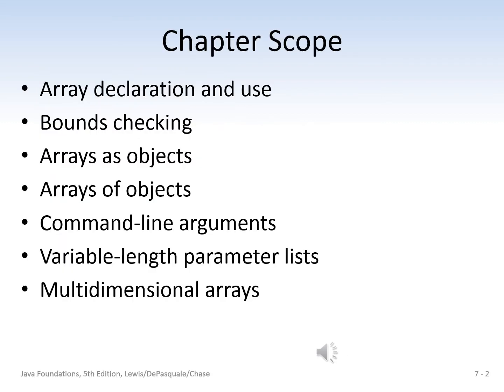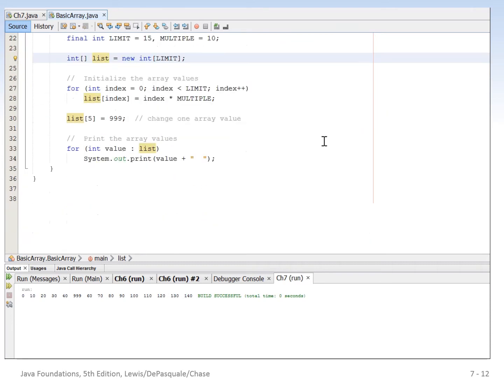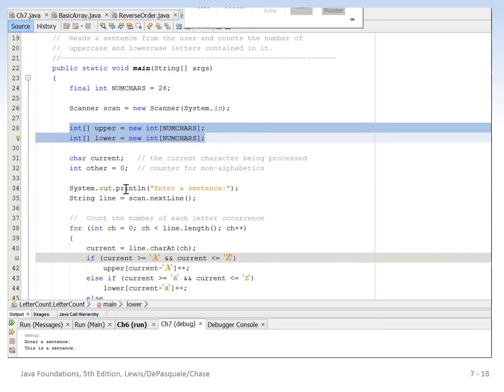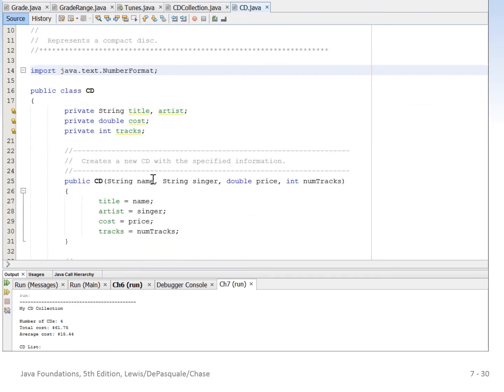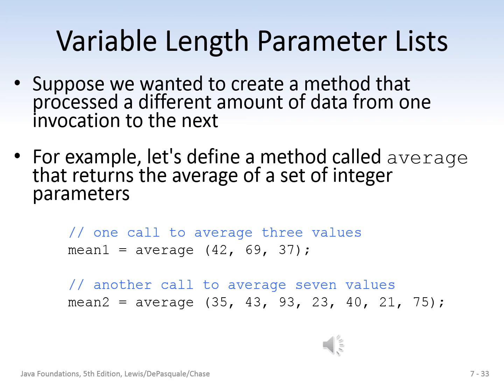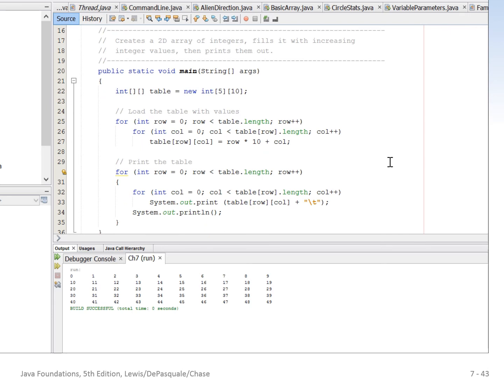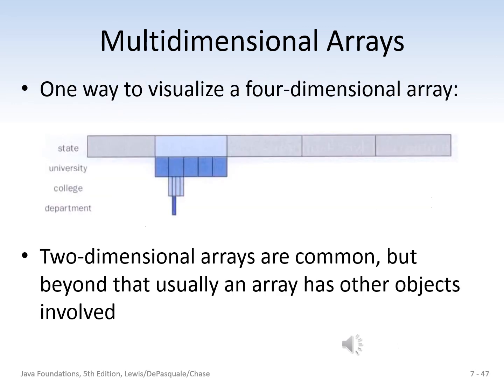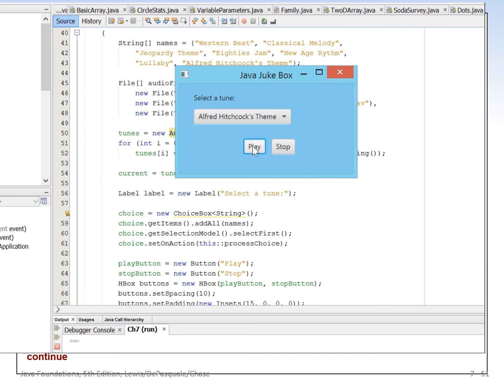CSC122 Chapter 7 Video Lecture